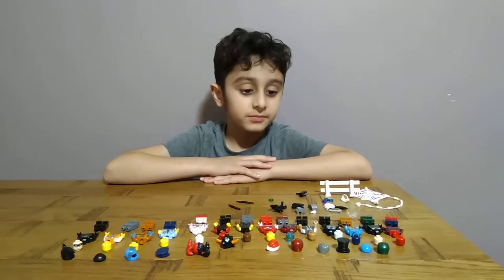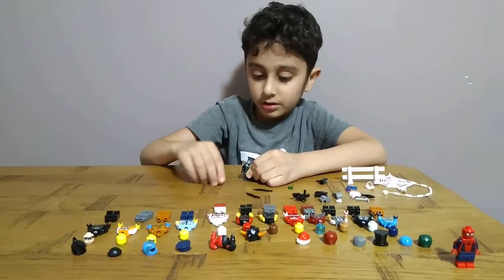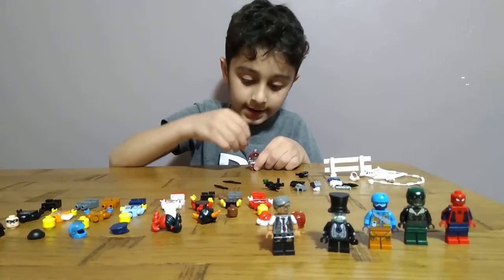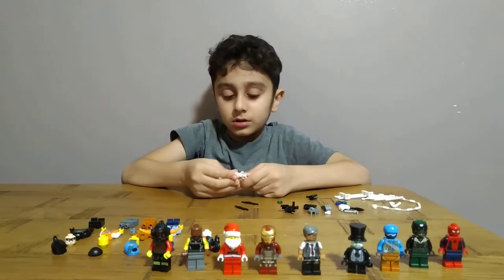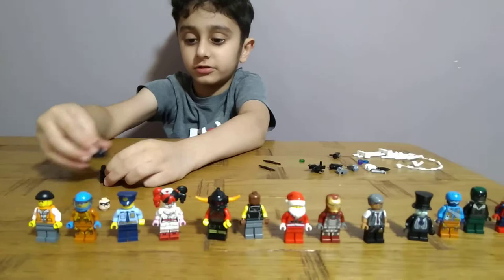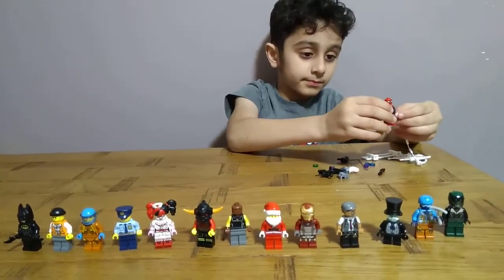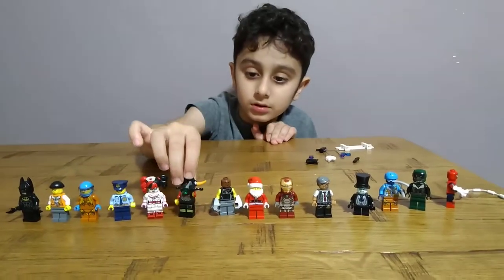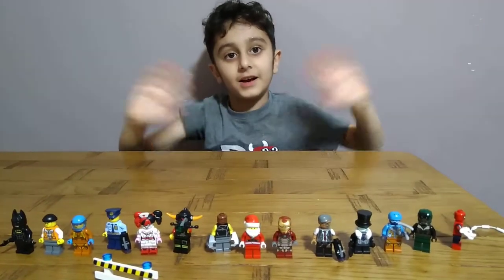My Mini Lego Figures Collections